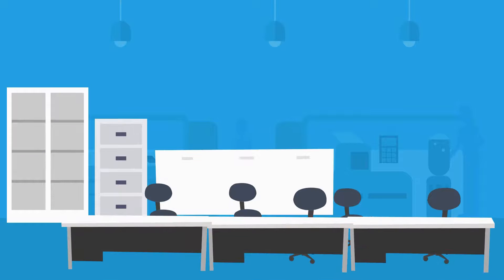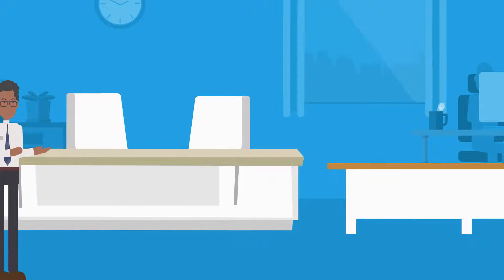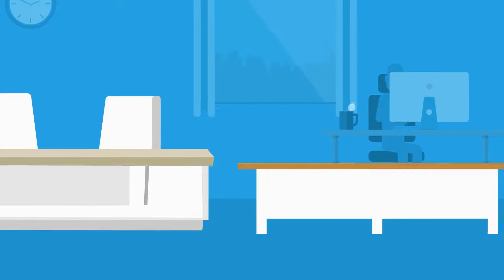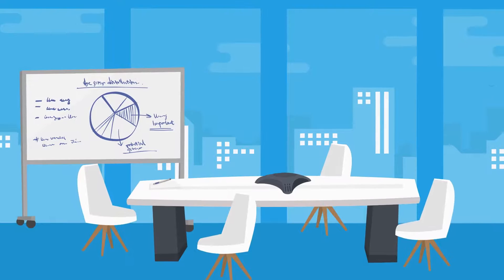What are the benefits of white office furniture?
A1 Office Furniture is a leading UK supplier of office furniture, including white office furniture. This video highlights benefits of choosing white as the main colour or your office furnishings.

Are you a School, NHS, Council, College, University, MOD or a Government Body?